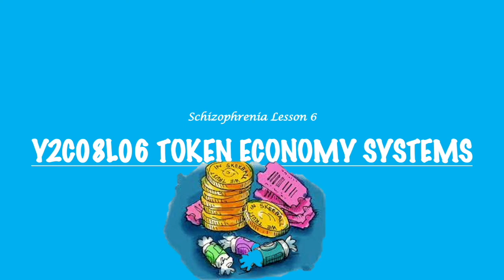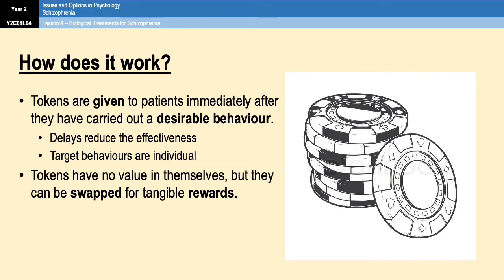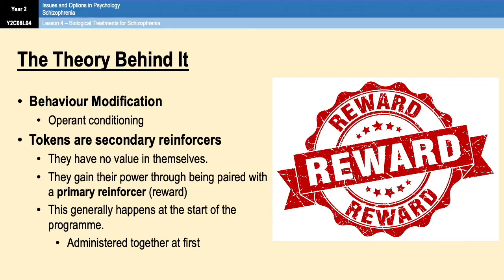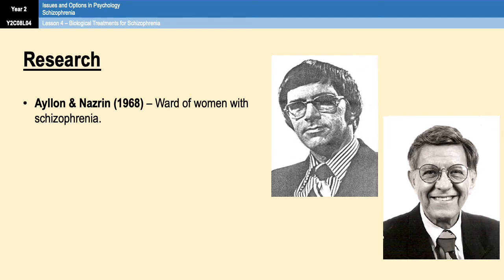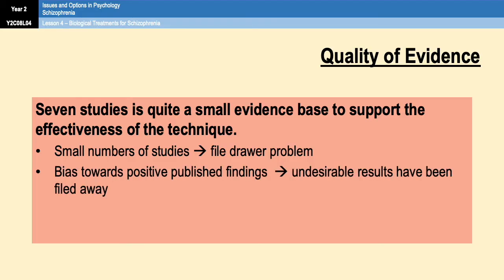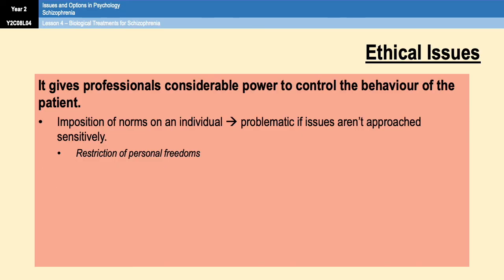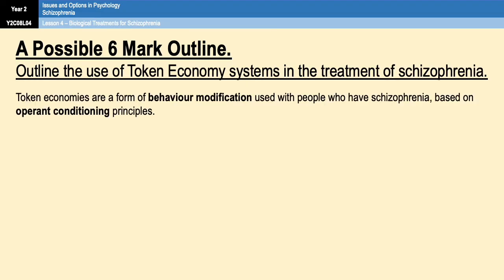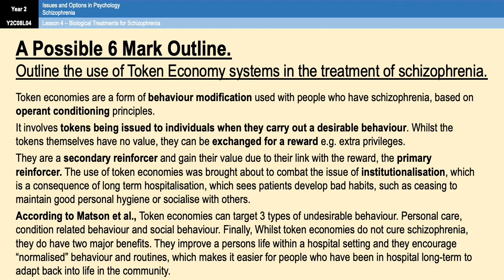A-Level Psychology (AQA): Schizophrenia - Token Economy Systems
Cover the outline and evaluation points for token economy systems.
Also includes a 6 mark outline for the topic.

Ideal for first time learning and for revision.